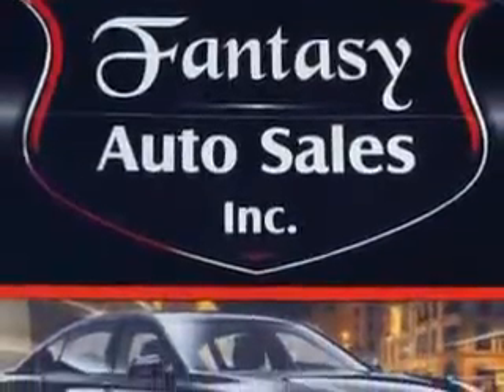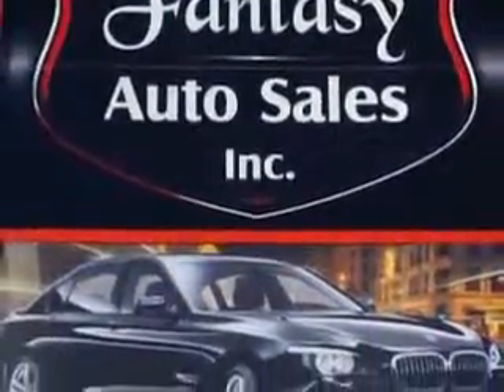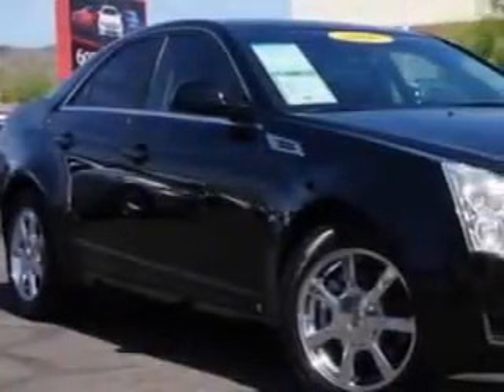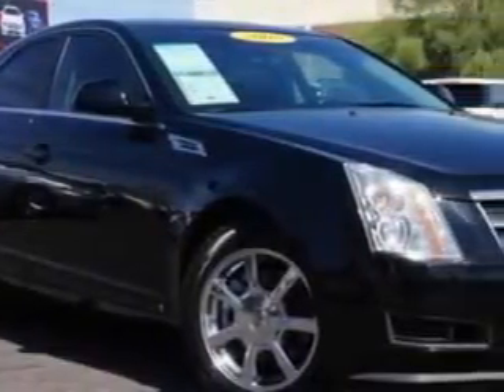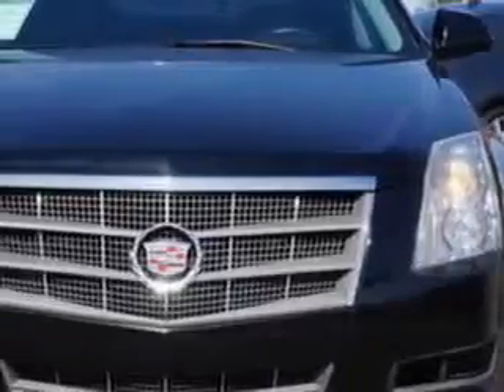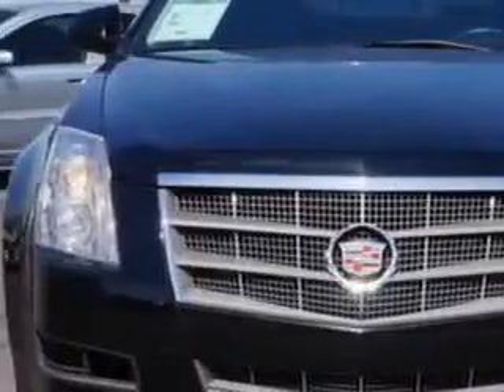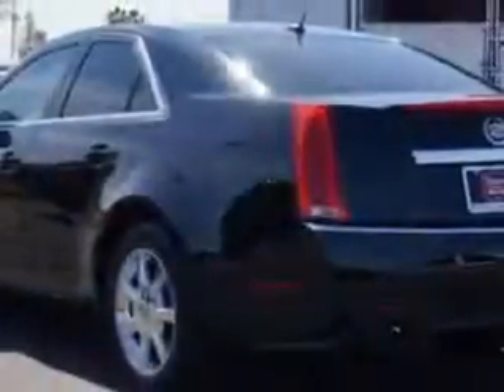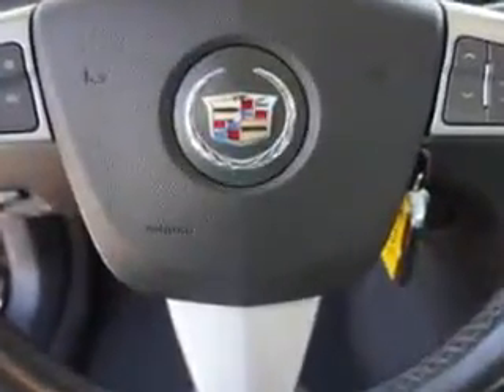2008 Cadillac CTS Fantasy Auto Sales Inc Phoenix, AZ 85020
Cadillac CTS Imagine driving this  Black Raven   Cadillac Cts 4 Dr Sedan, equipped with a 6 Cylinder engine and a 6-speed manual transmission.
MILES: 102,688
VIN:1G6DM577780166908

9102 N. 7th Street